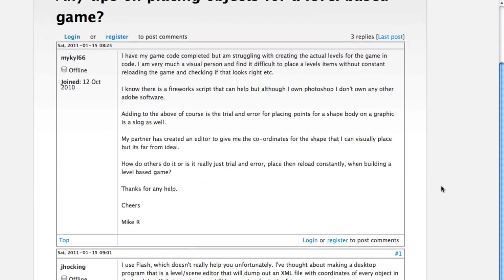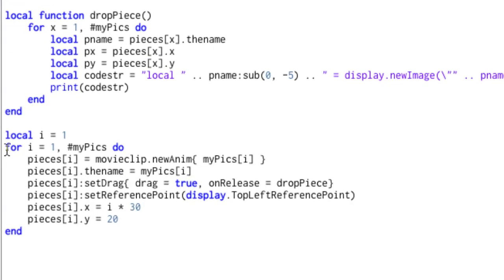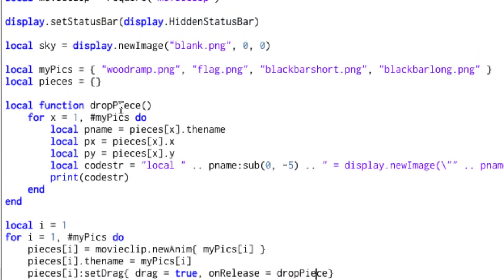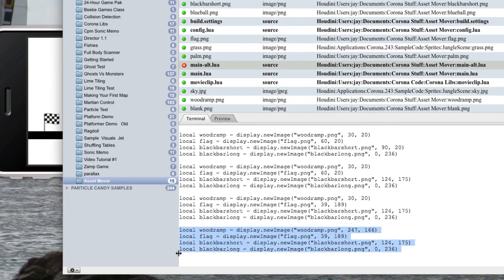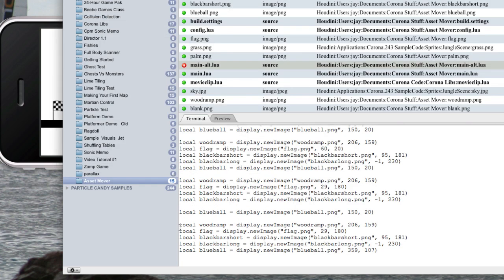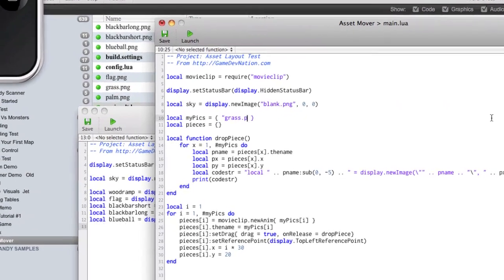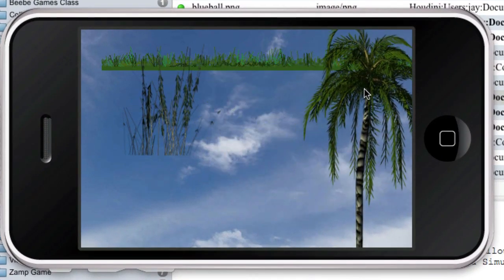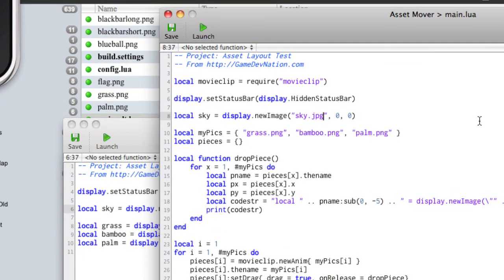Graphic Layout Tool for Corona SDK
has the source code shown in this video so you can copy/paste. This shows how to make a Q&D graphic layout tool for creating levels in Corona SDK.